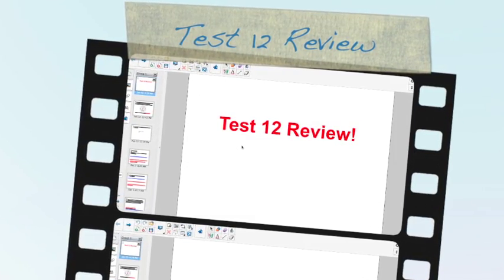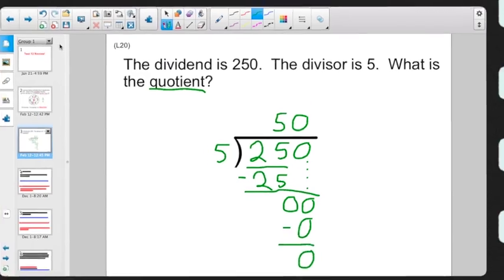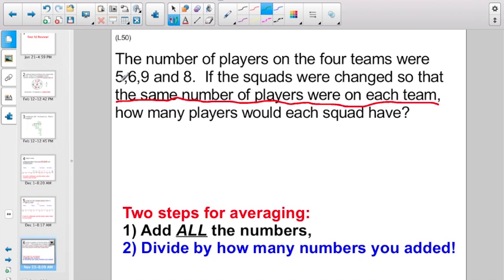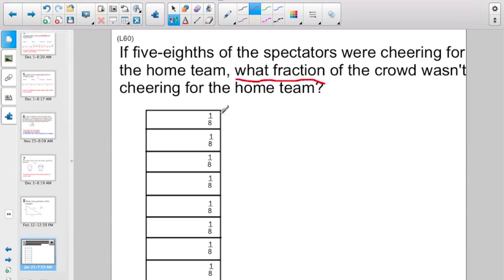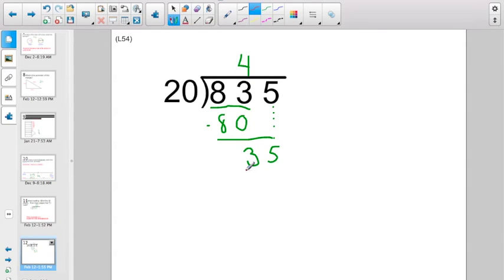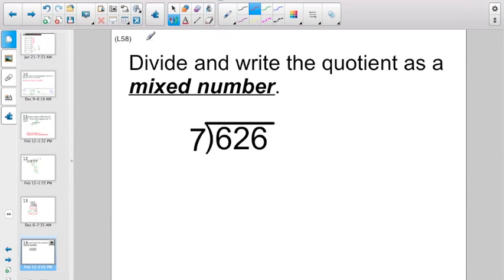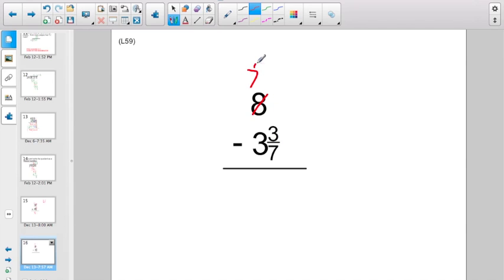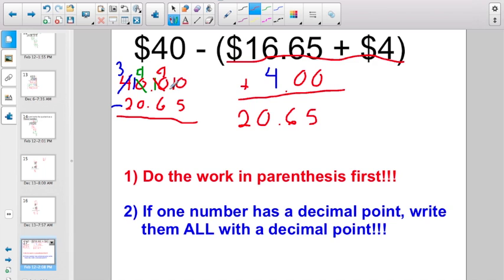Test 12 Review